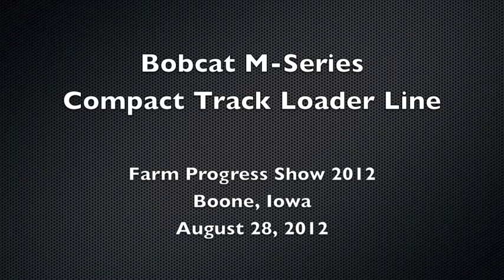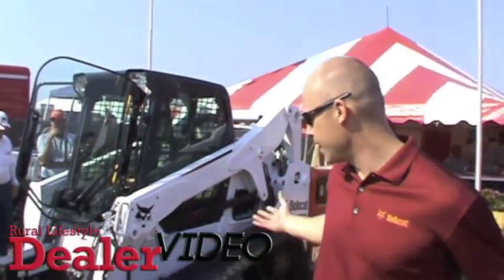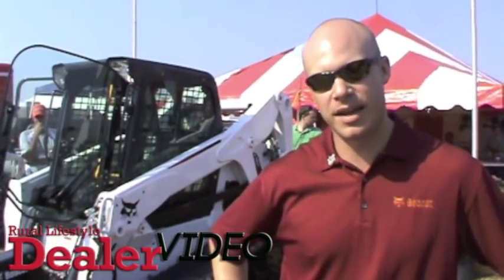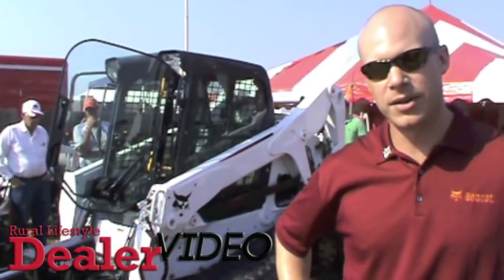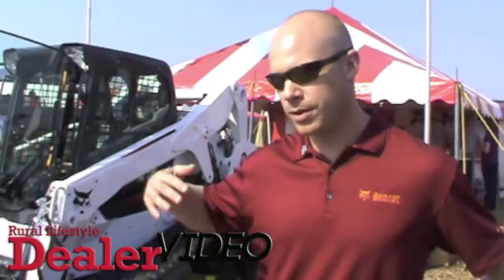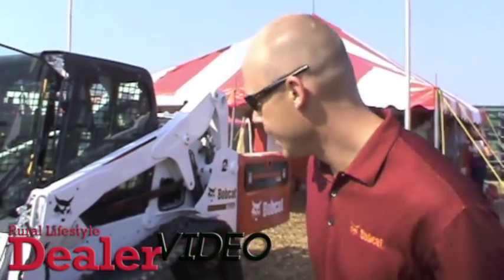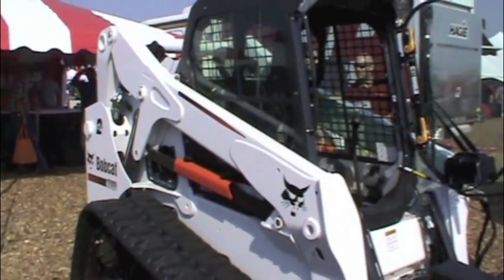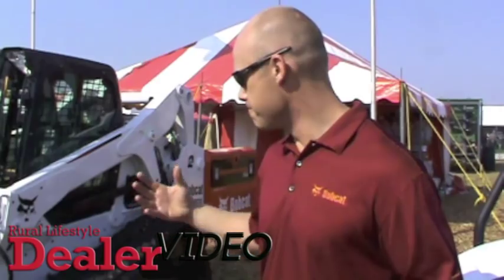Bobcat M-Series Compact Track Loader Line at Farm Progress 2012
Chris Knipfer, with Bobcat, introduces the M series of compact track loaders at the 2012 Farm Progress Show in Boone, Iowa. He walks through some of the features that make this line unique in the marketplace.